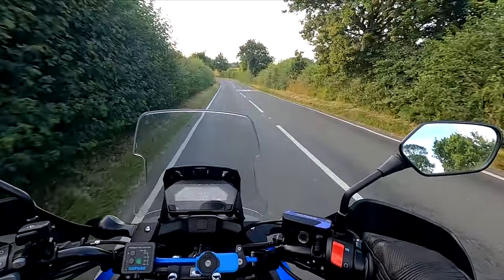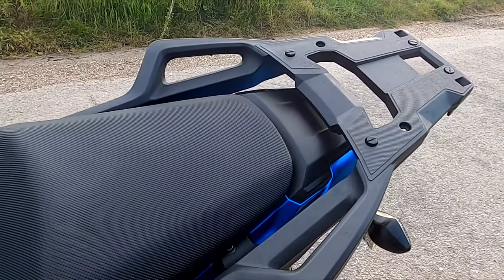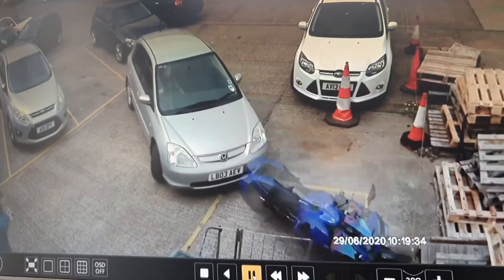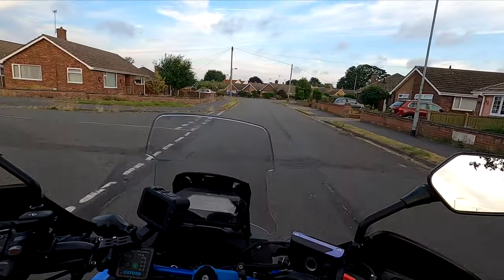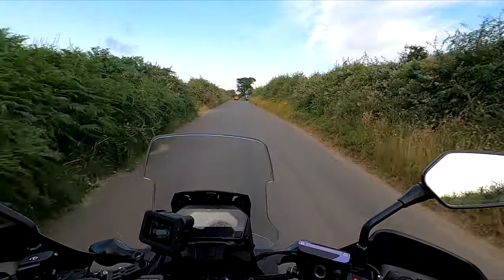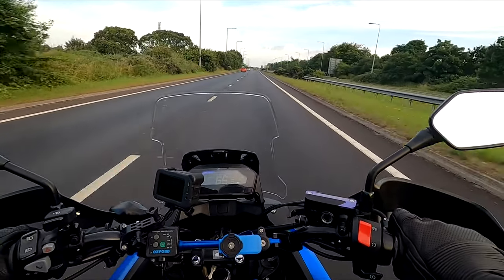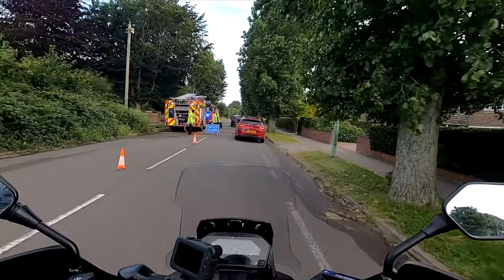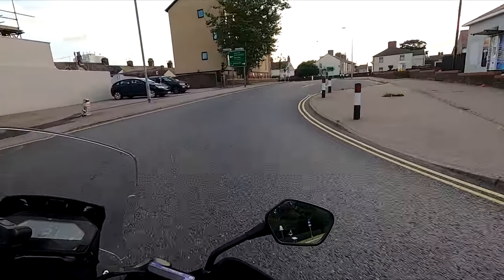2020 Honda NC750X 1 Year Ownership Review | Long Term | Does it have enough power?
My one year ownership of the Honda NC 750 X, after riding a NC750S I fell in love!

Links to the parts I have fitted on my bike;

Hand Guards

Radiator Guard

Fork Protectors

Oxford Heated Grips

Top Box and bracket

Dash Protection

Tank Pad

Centre Stand

My gear:
x2 GoPro Hero 8 with media mod
Purple Panda Mics

My Bike:
2020 Honda NC750X

Location, UK